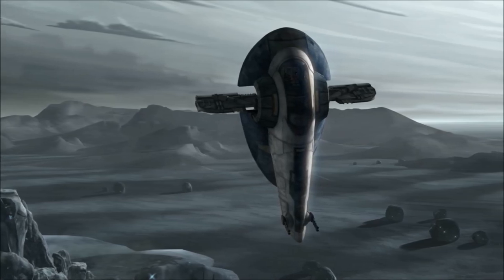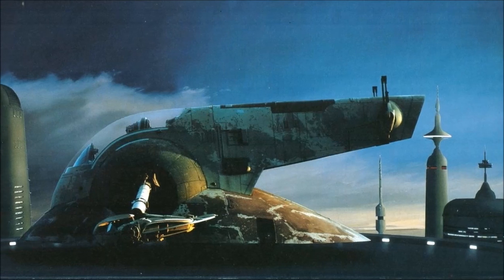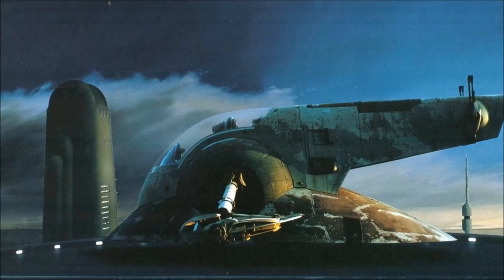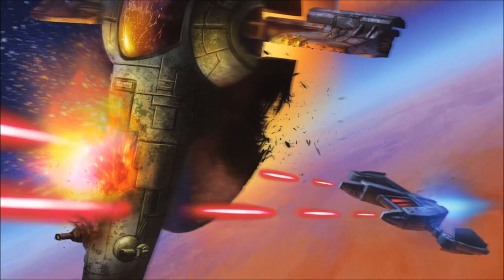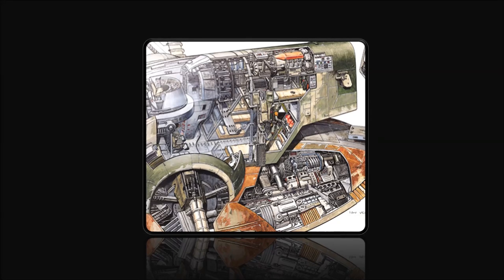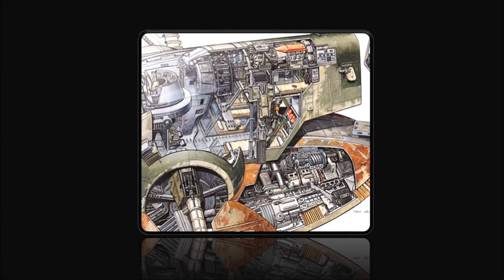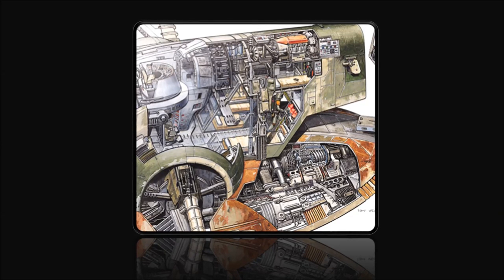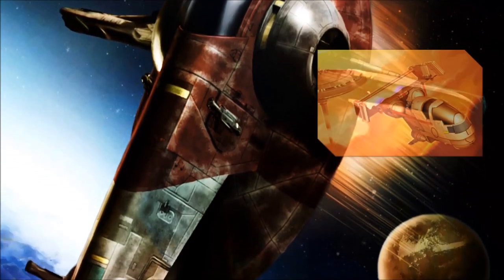Star Wars: Why Slave I is a Bad Design - Spacedock Short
I break down my problems with Boba Fett's Firespray Pursuit Vessel.